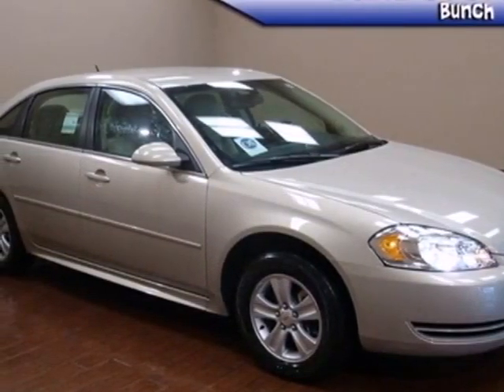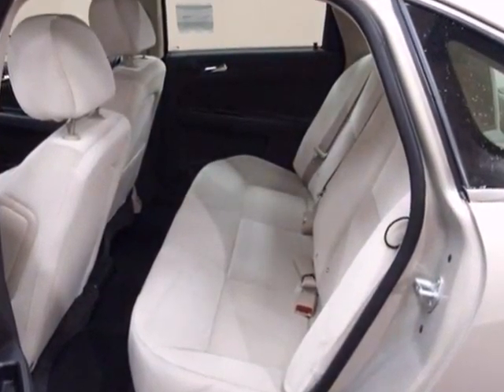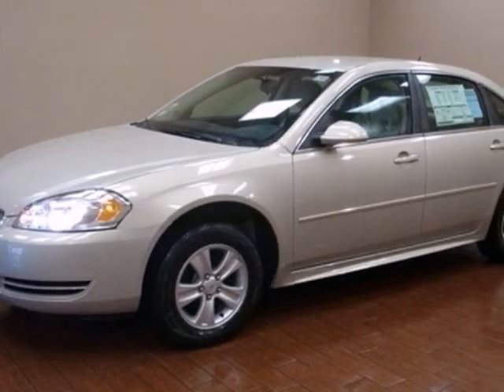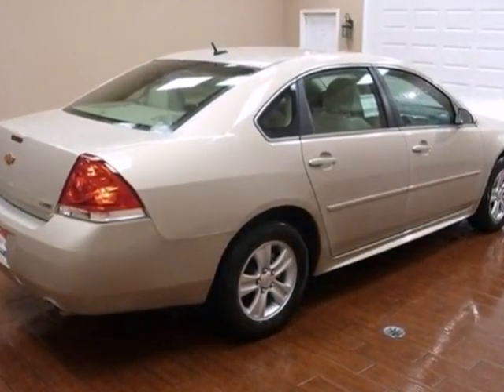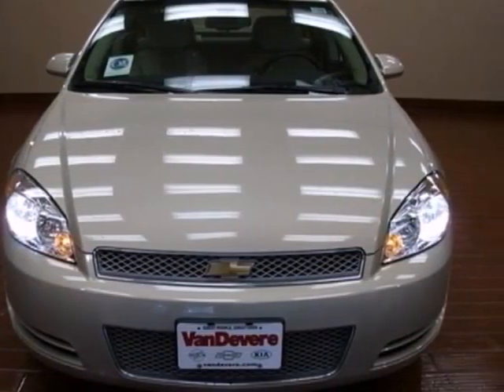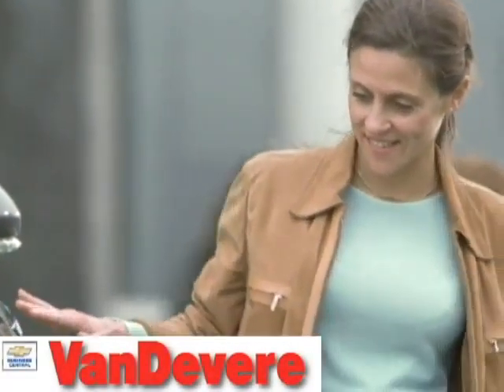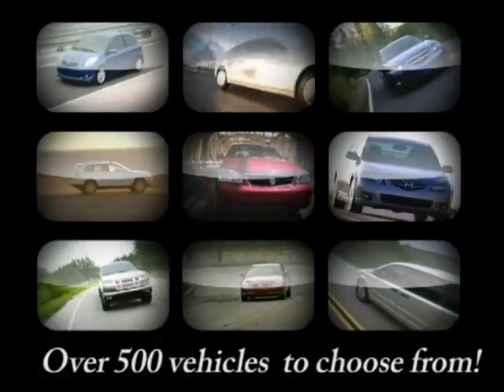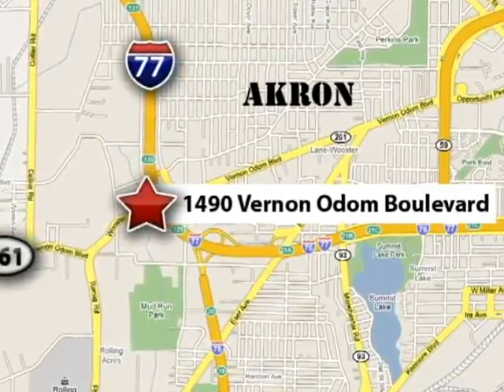2012 Chevrolet Impala C2318 in Akron Cleveland, OH 44320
If you are looking for real value on a great new car, VanDevere Chevrolet invites you to come in and test drive this 2012 Chevrolet Impala, stock# C2318. We are conveniently located near Akron Cleveland, OH and known for our great selection, reliability and quality. Come take a look at this 2012 Chevrolet Impala today.

VanDevere Chevrolet
1490 Vernon Odom Blvd
Akron Cleveland OH, 44320

Our service hours are:

7:30 am - 6:00 pm Monday, Tuesday, Wednesday and Friday

7:30 am - 8:00 pm on Thursday

8:00 am - 12:00 pm on Saturday